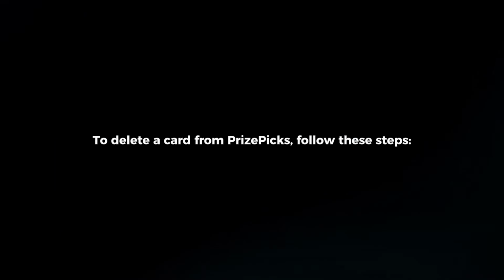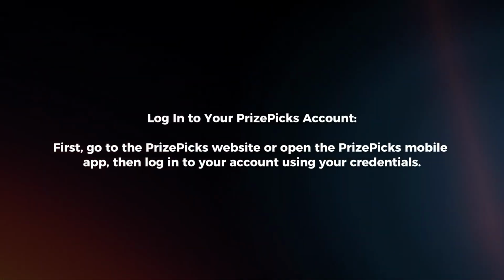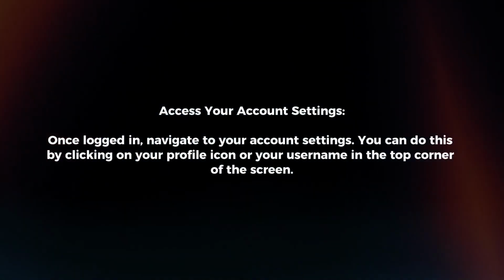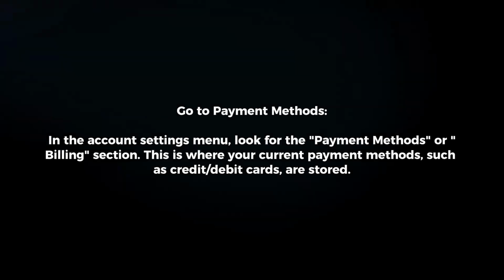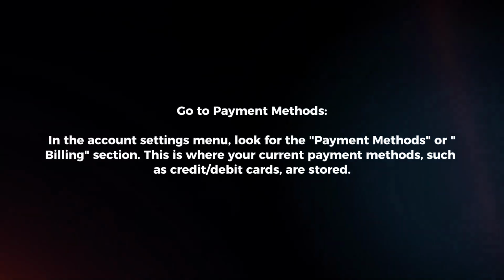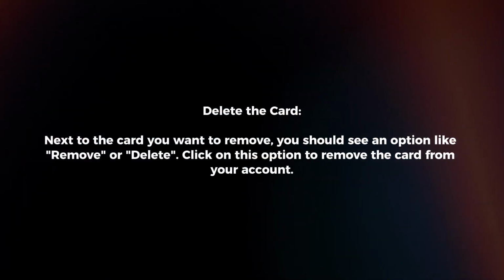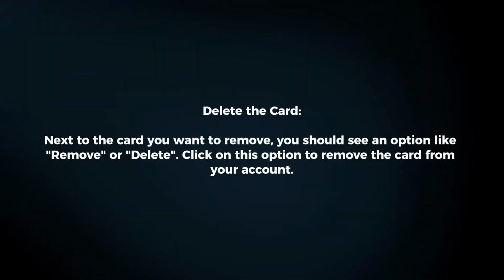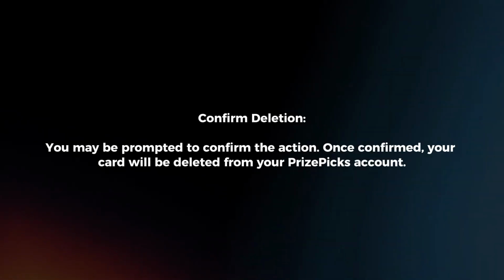How To Delete A Card Off PrizePicks (2025)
In this video I will explain How You Can Delete A Card Off PrizePicks In 2025.